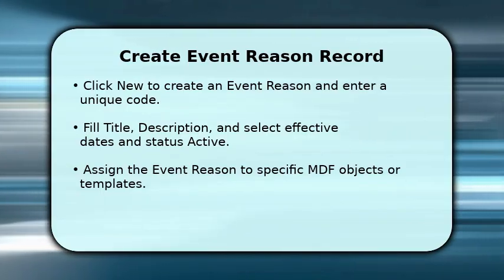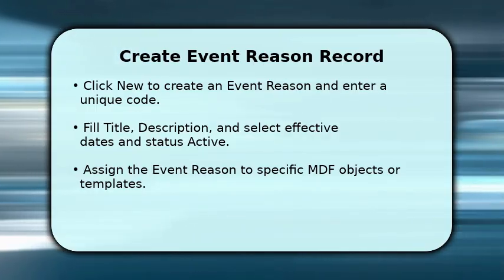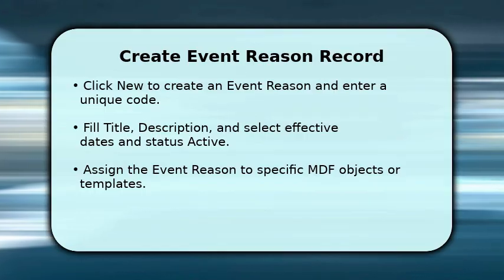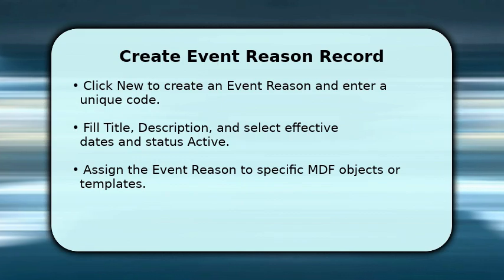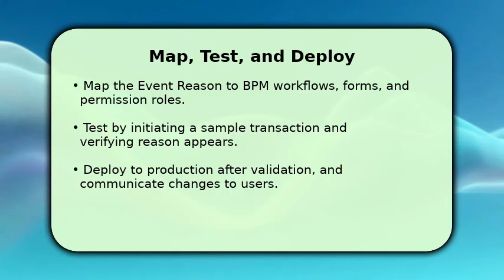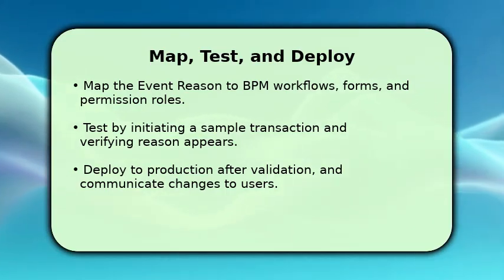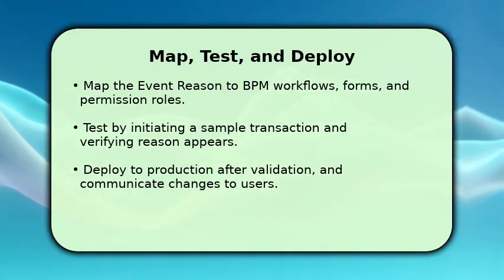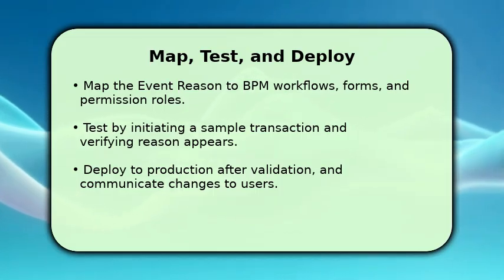How to Create Event Reason in Successfactors - Step by Step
How to Create Event Reason in Successfactors - Step by Step | 🔒 Surfshark VPN Deal — Stay private and secure. $1.99/mo + 3 Months Free ▸

Learn the step-by extricate event reason in SuccessFactors for efficient HR processes. This video guide provides a clear, easy-to-follow method to create and manage events within your organization's system.